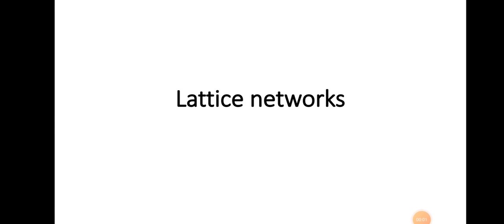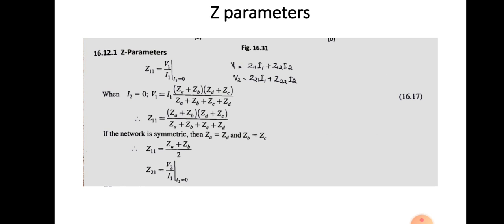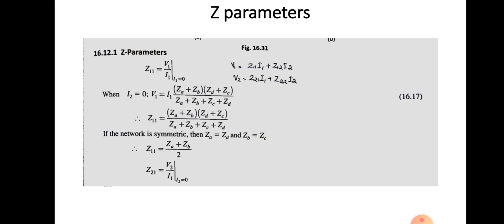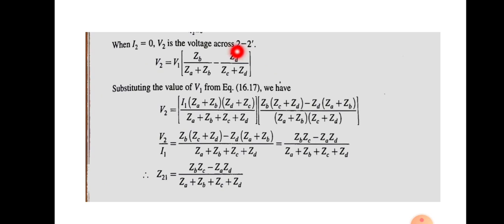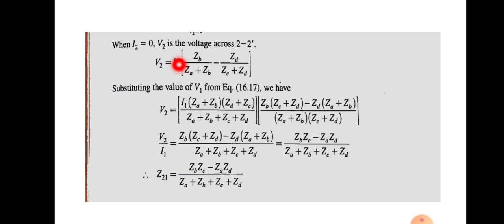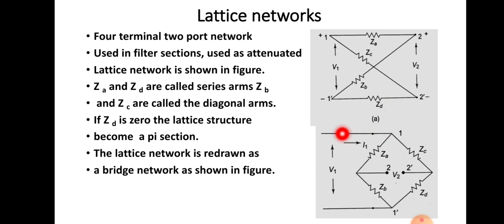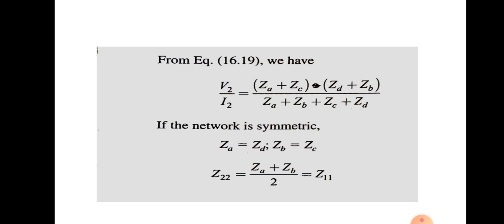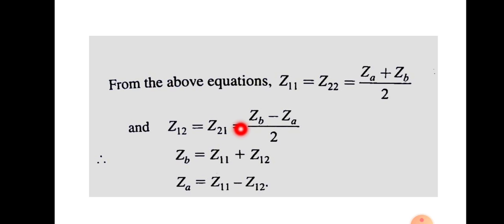Lattice network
Two port network, lattice network, z parameter for lattice network, bridge network, symmetric lattice network, reciprocal lattice network